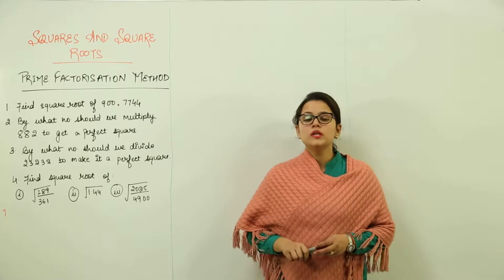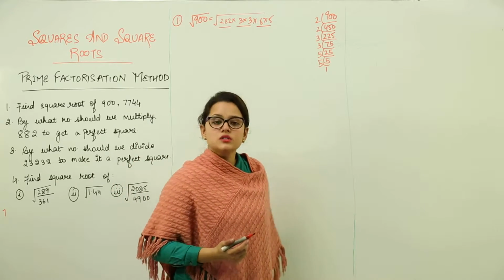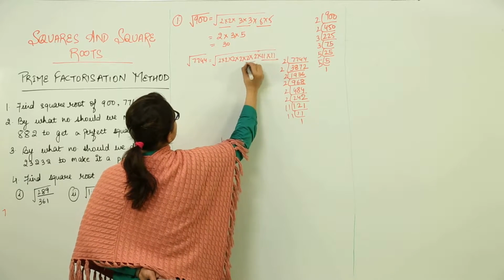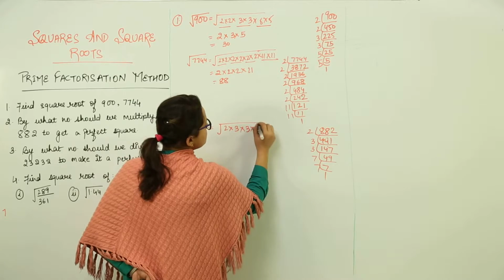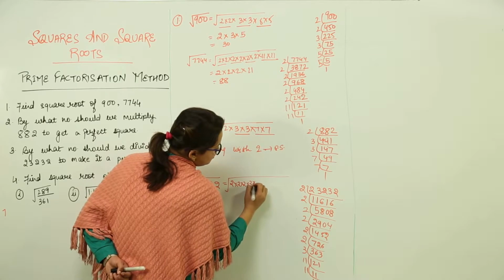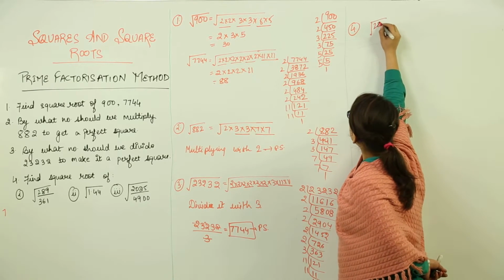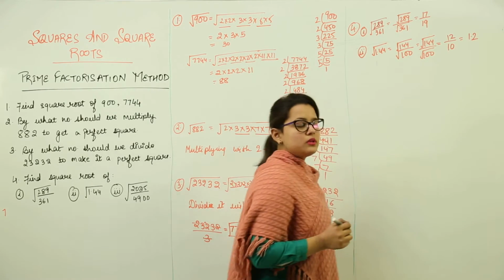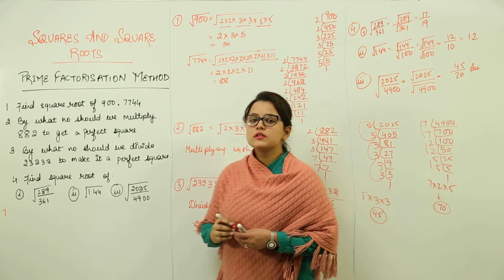Best Free Lecture l CBSE l CLASS 8 | MATHS | CHAPTER 6 | SQUARE AND ROOTS l L44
SQUARE AND ROOTS( CBSE Class 8 ) have been explained in this bullet course and each and every minute detail has been covered so that students have a thorough understanding and can deal with any question based on this topic.